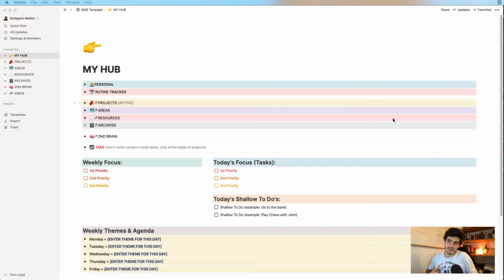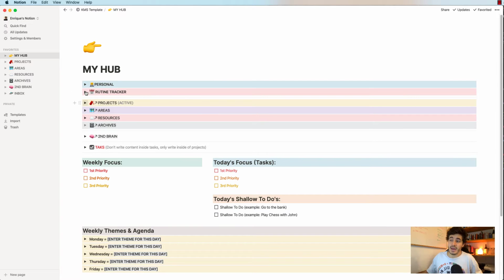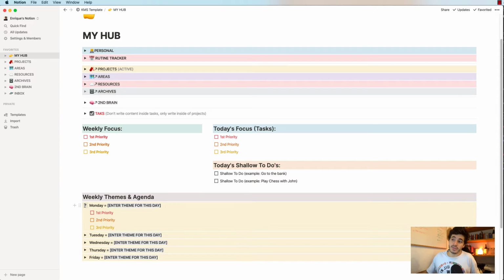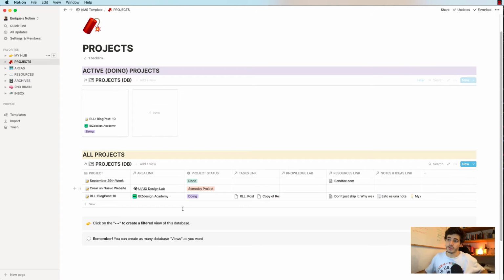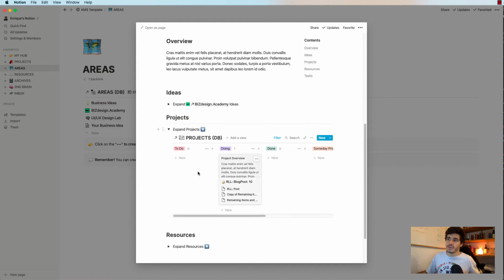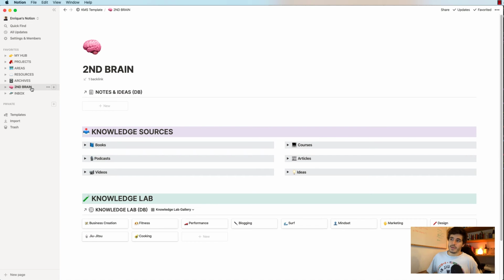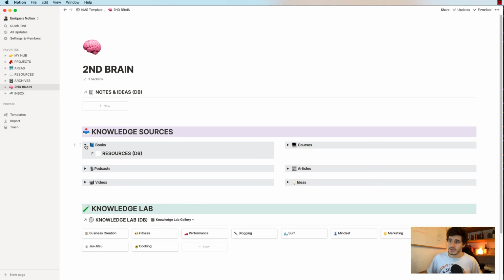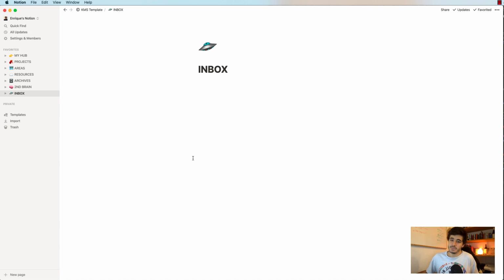Free Course: Build your Second Brain with Notion: Components of the KMS (3/13)